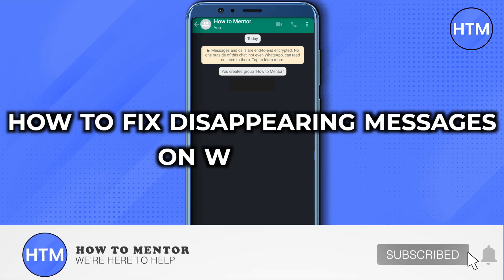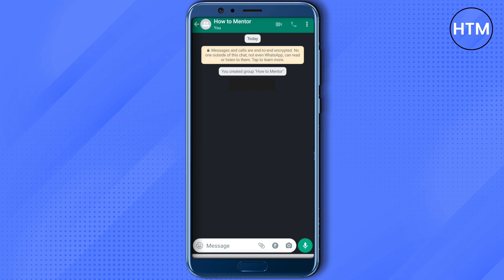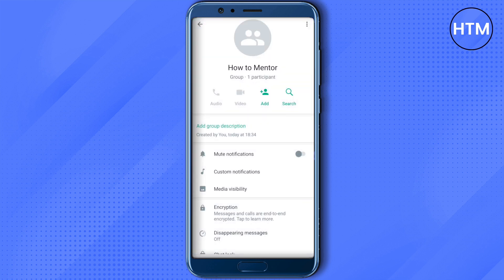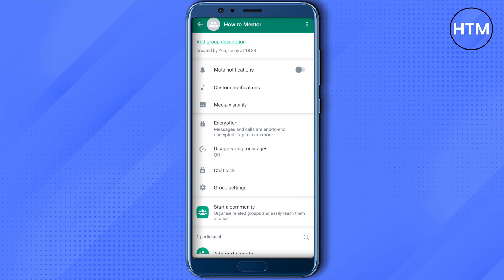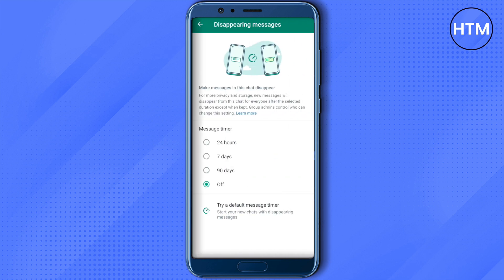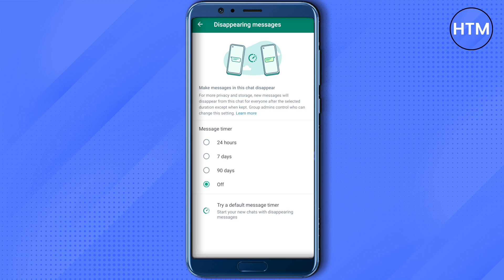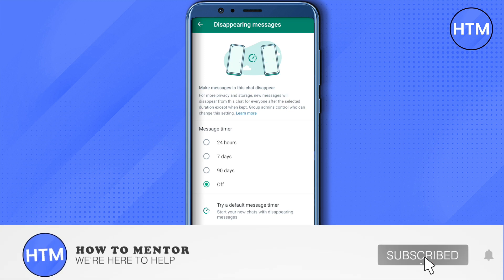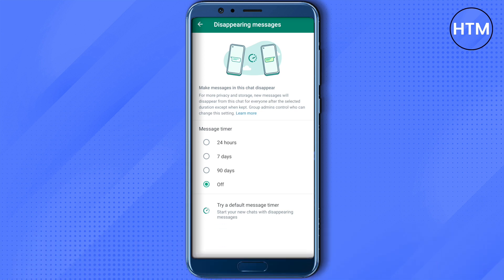How To Fix Disappearing Messages On WhatsApp (EASY TUTORIAL)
How To Fix Disappearing Messages On WhatsApp.